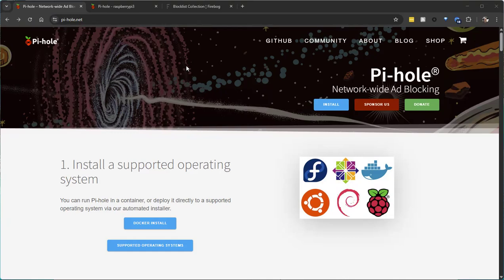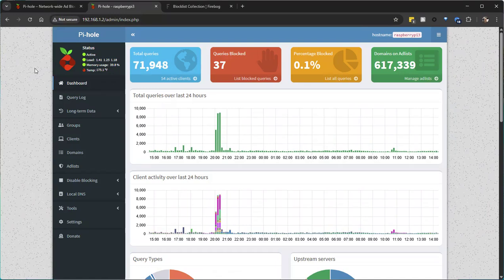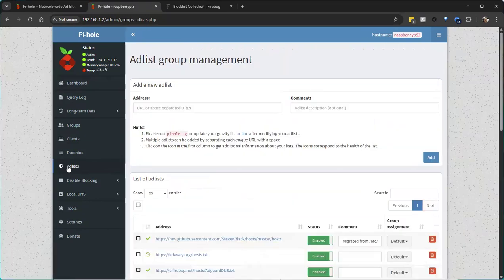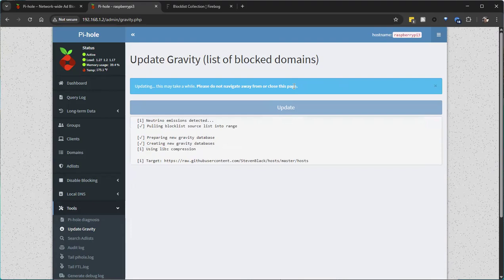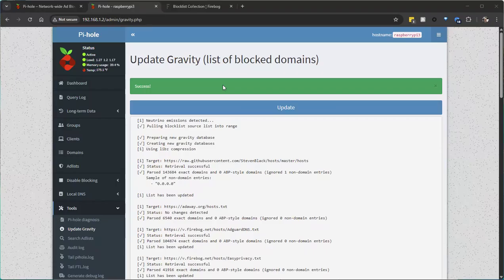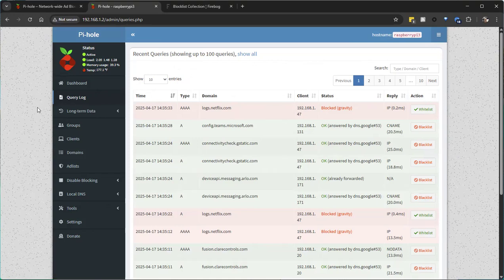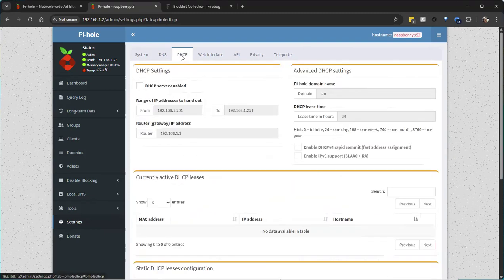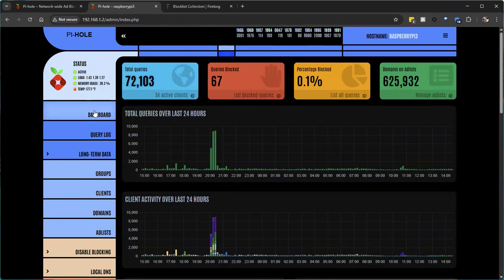Intro to Pi Hole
Brief video on introducing pi hole for your home or small network to use to block ads.